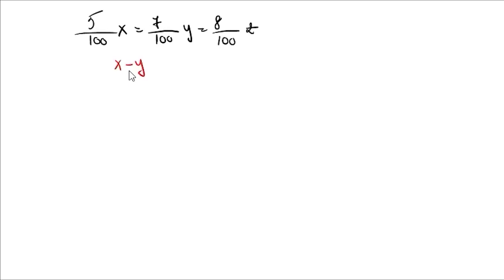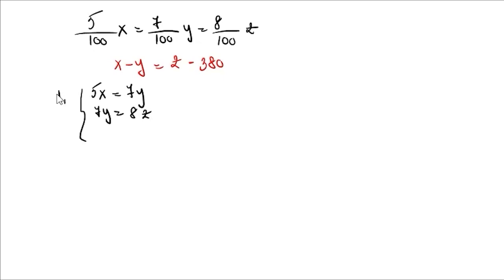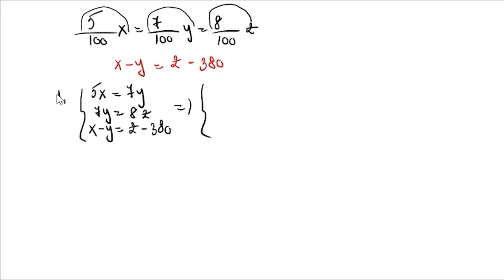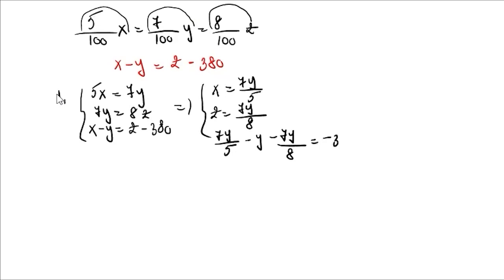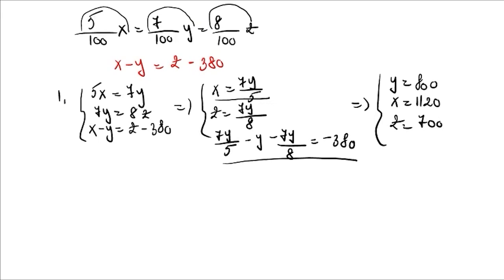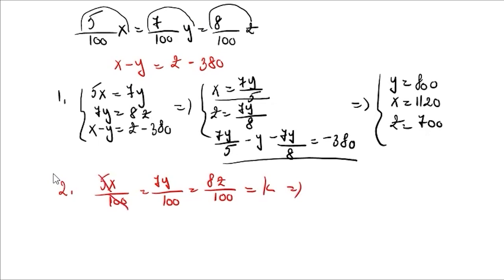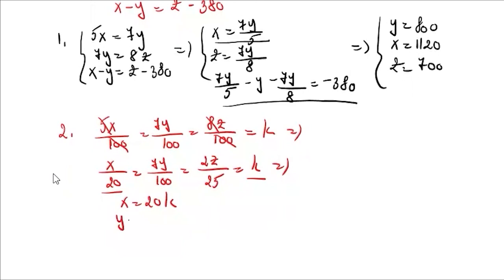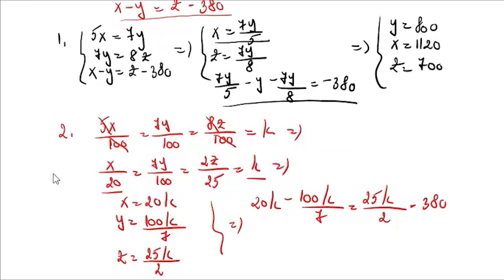How to solve a equation with three unknowns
A math video about how to solve an equation with three variables using two methods. First method is using equations system. And the second method to solve this type of equation is using equal ratios series. By using repeated replacements and system of equations cand find out the unknowns.